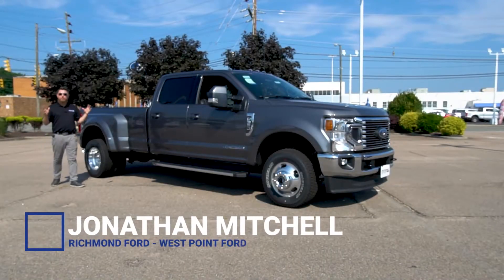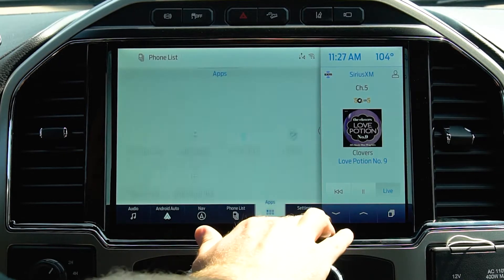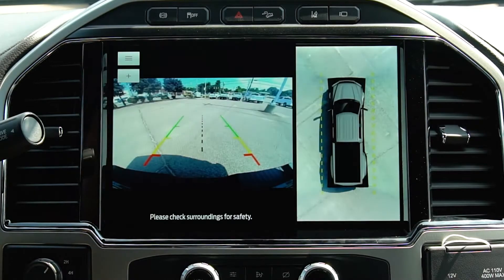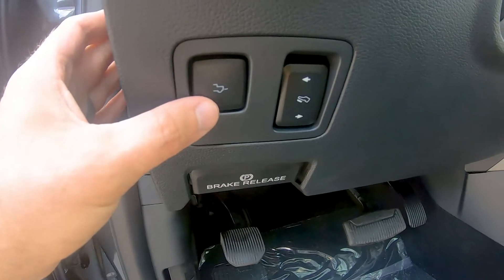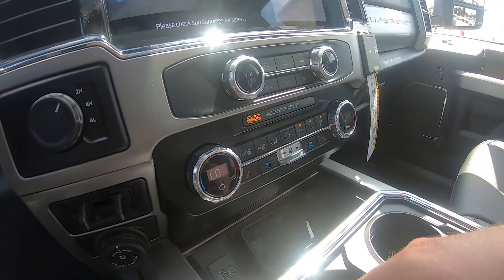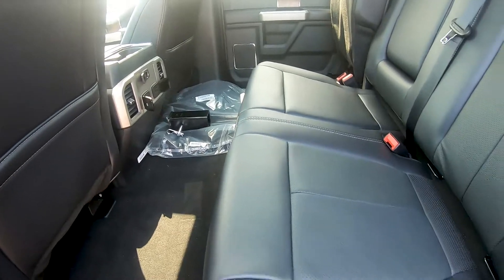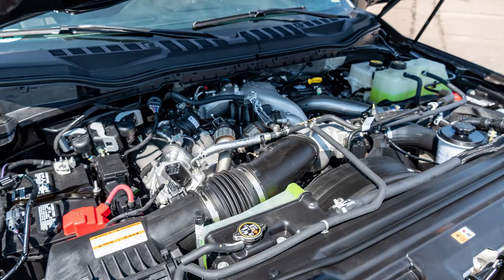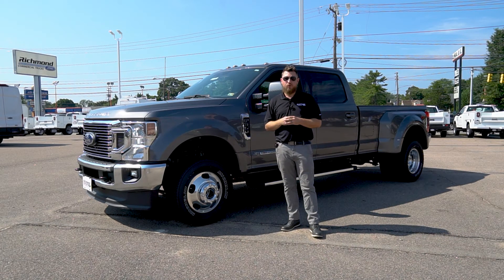2022 Super Duty Overview: What You Need To Know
The Super Duty is a useful tool that more than pulls its weight when the workload gets heavy. For the 2022 model, there have been some major improvements and we want to share those with you. In this video, we take a look at some of the changes on the 2022 Ford Super Duty as we take a first-hand look around this beautiful F-350 Lariat Powerstroke Dually. It doesn't get much better than this! We also give you a POV tour of the revamped interior in the truck and go over some of the specs and details that make the Super Duty the next truck to consider when looking for your next medium-duty truck. Place your Super Duty order with us and receive our exclusive 100,000-mile warranty!

West Point Ford
18679 Eltham Rd, West Point, VA 23181

Intro 00:00
What's New 00:58
SYNC 4 Overview 01:17
Cameras 02:50
Additional Features 03:14
Interior Details 03:32
Exterior 07:54
Specs & Capacity 08:14
Bed Features 08:56
FX4 Package 09:19
Close 09:30